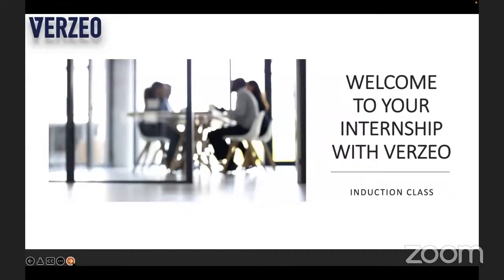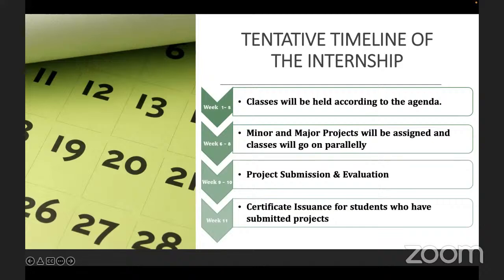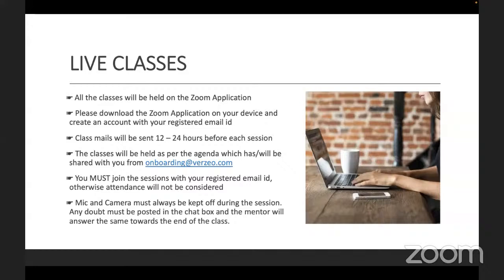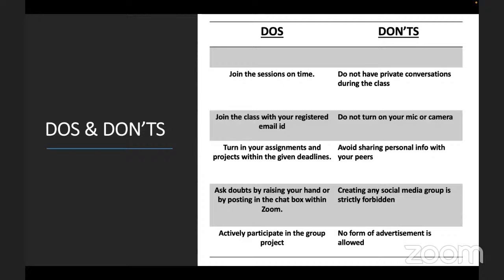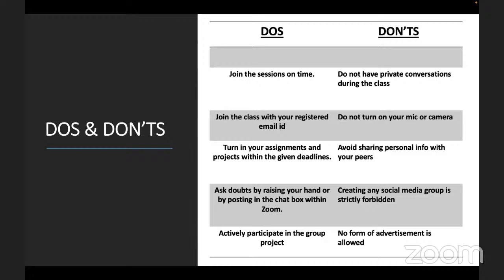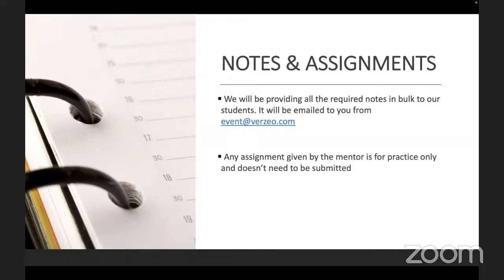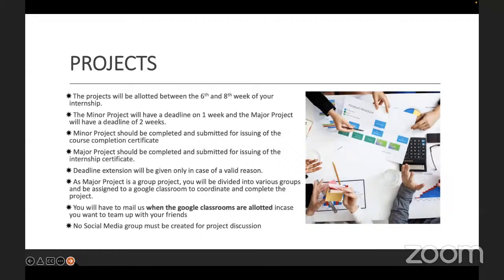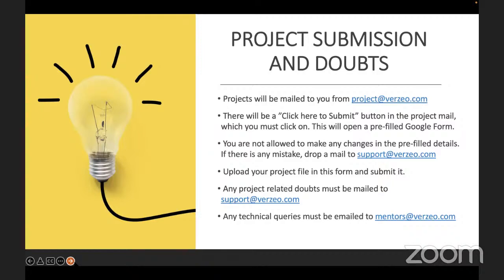Induction May 2022 MLD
HI Students!
Welcome to verzeo Program, This is a orientation session by the team Verzeo. the session will start at sharp 3:00pm. Please wait till the host to present.